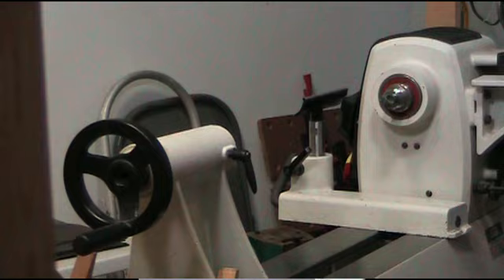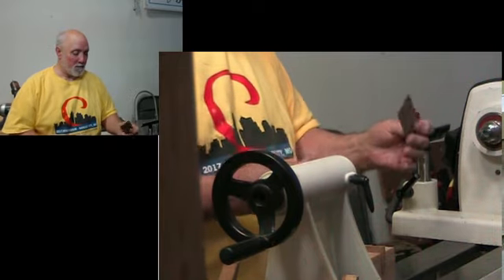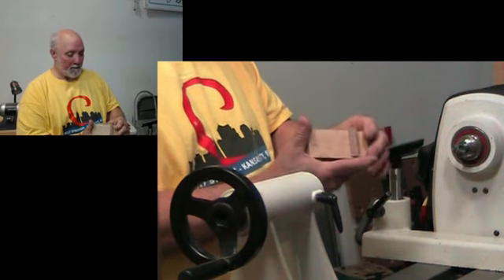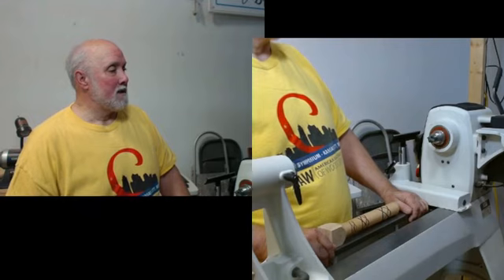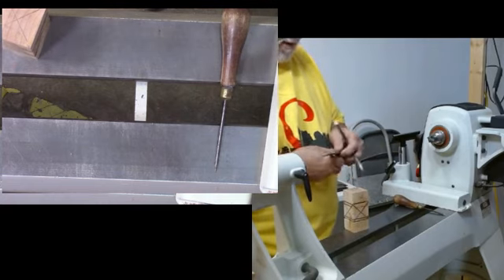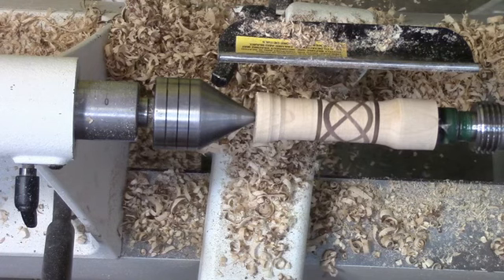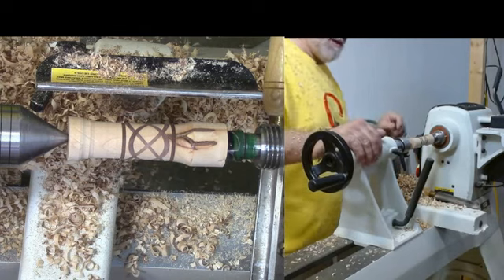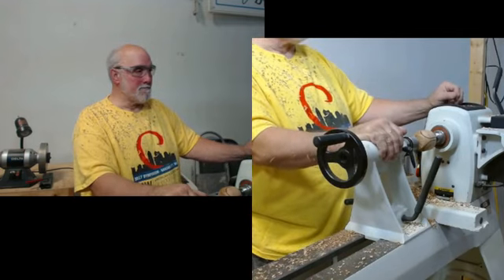Turning a Celtic Knot by Mike McReynolds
Independence Woodturners member, Mike McReynolds demonstrates how he creates Celtic knot designs on wood turned items plus other designs by inserting accent pieces prior to turning.